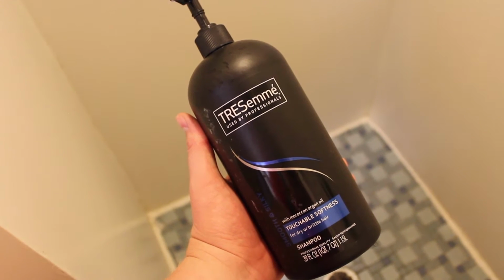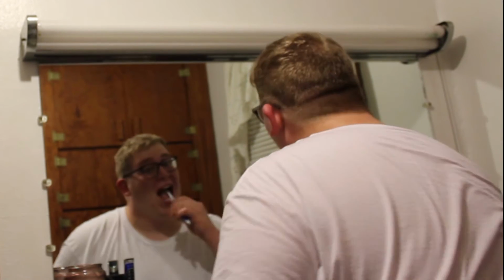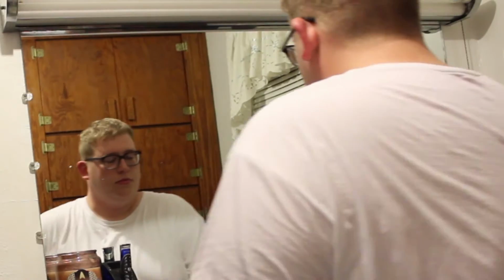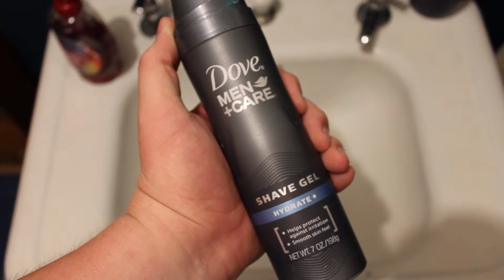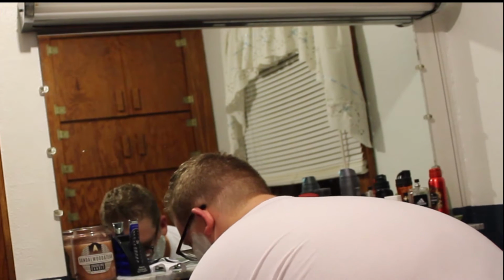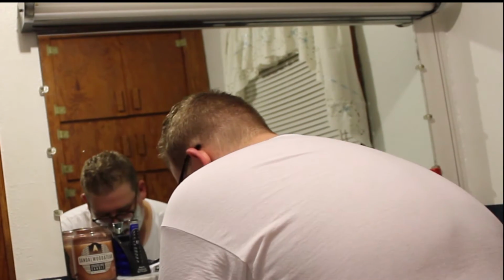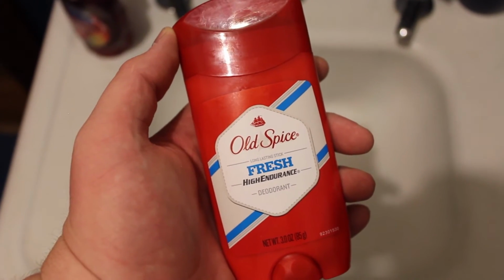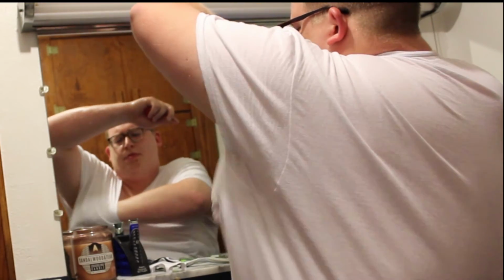MY MORNING ROUTINE!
I thought it would be fun to show you all my morning routine! I hope you all enjoy!

Music!